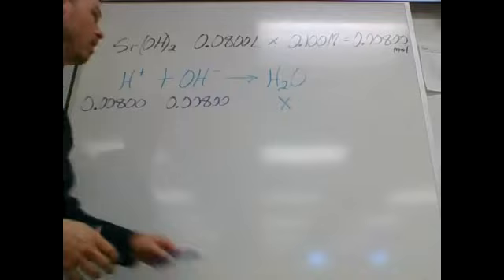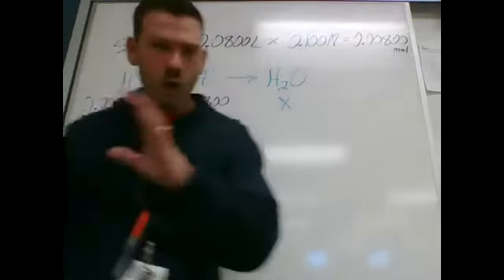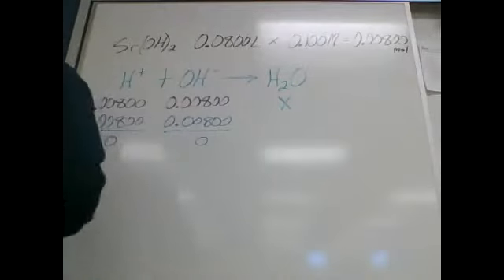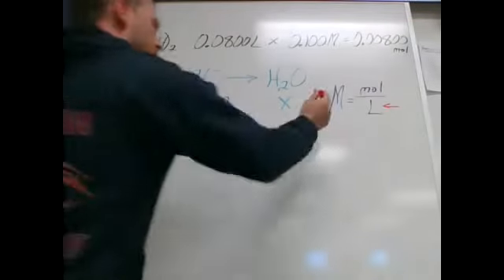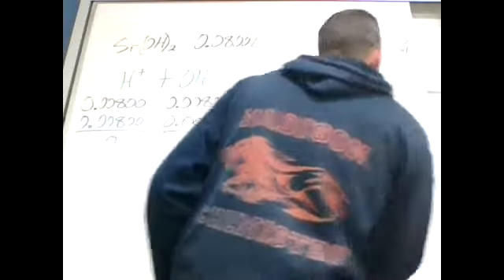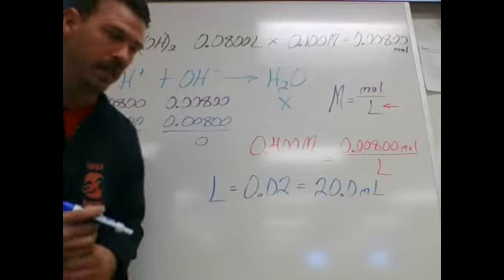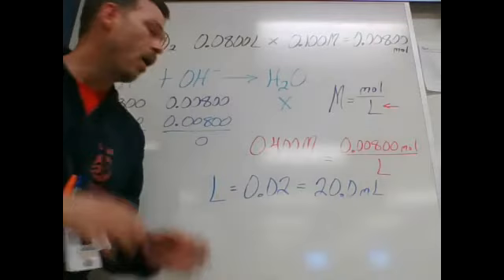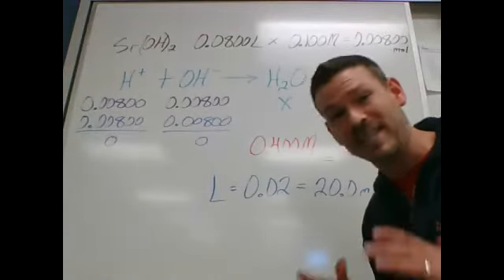True Titrations (Sr(OH2) + HCl)